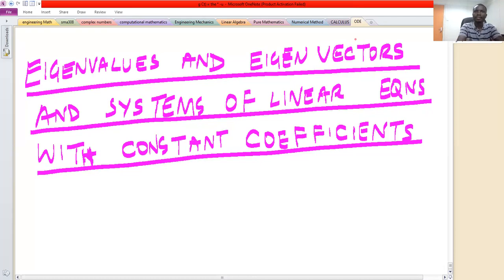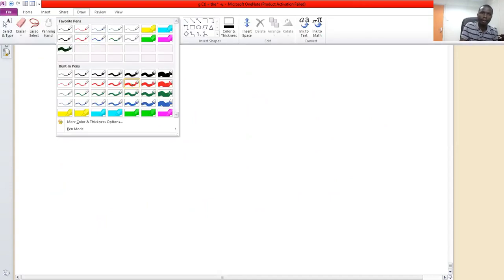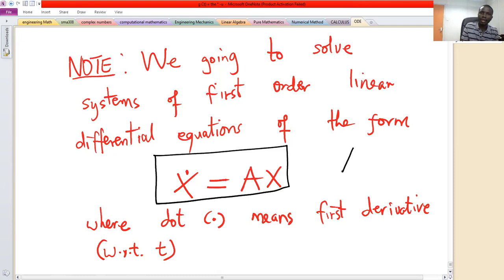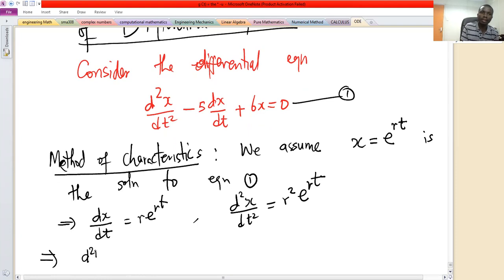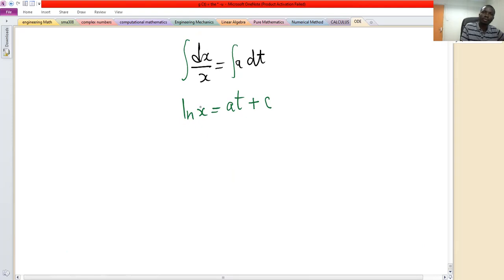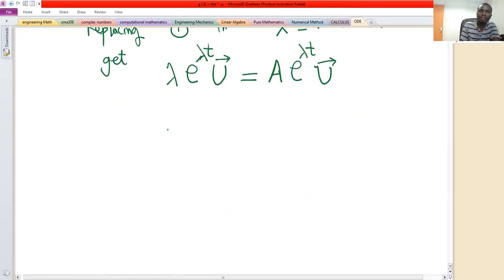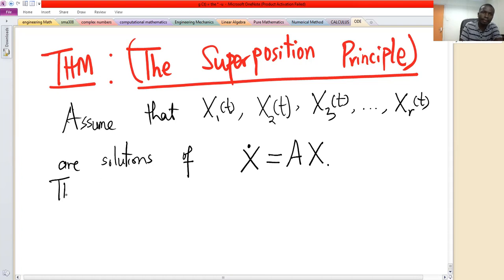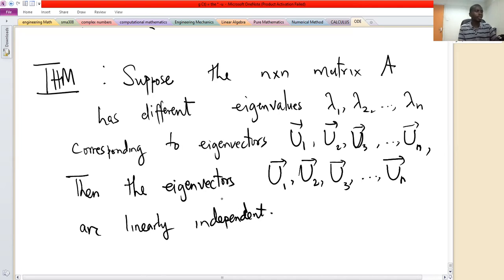Eigenvalues and Eigenvectors Systems of Differential Equations